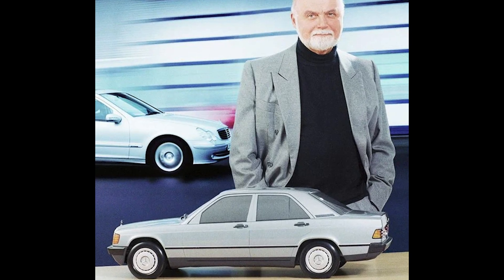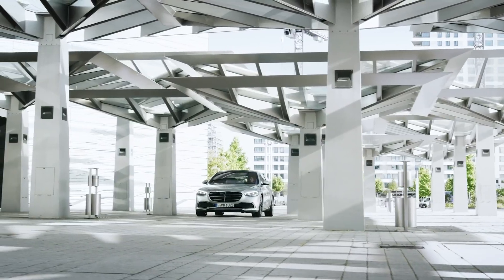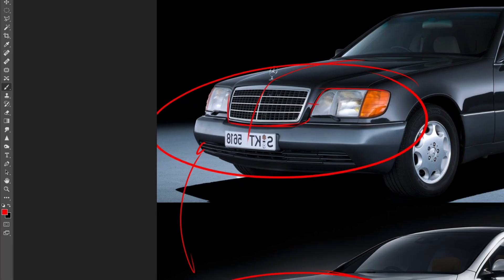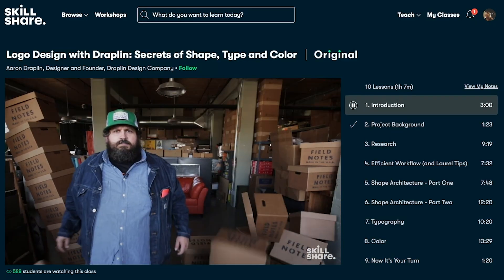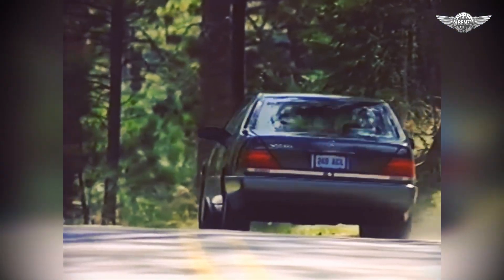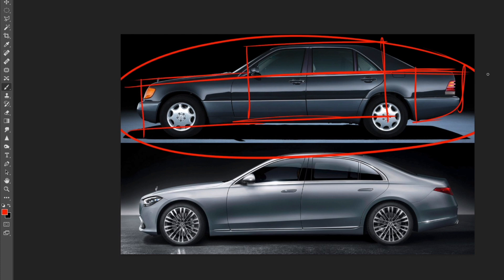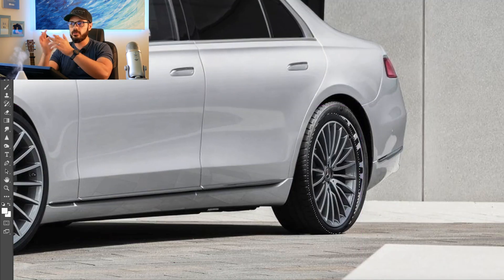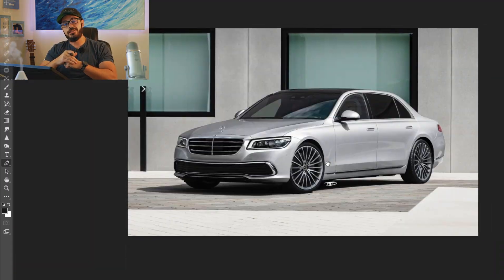I redesign the new S-Class into 90s style!